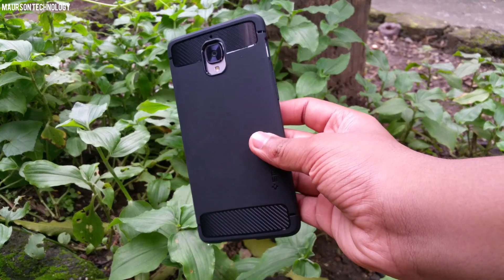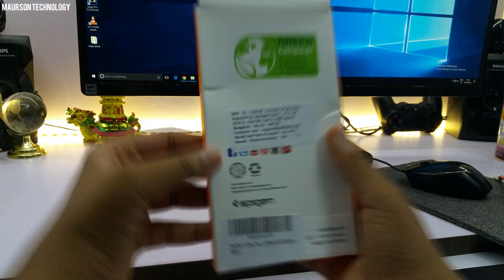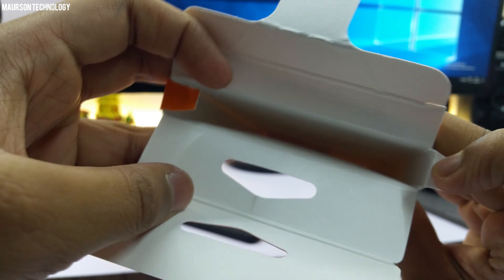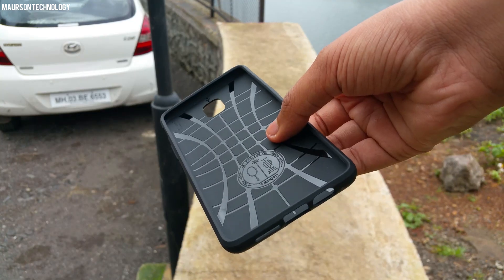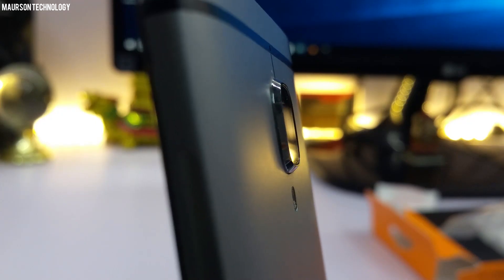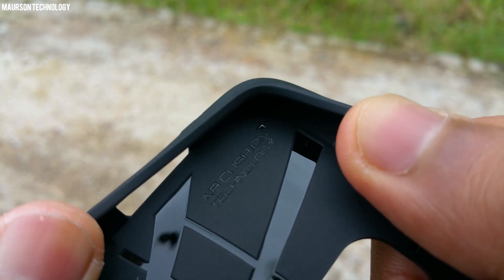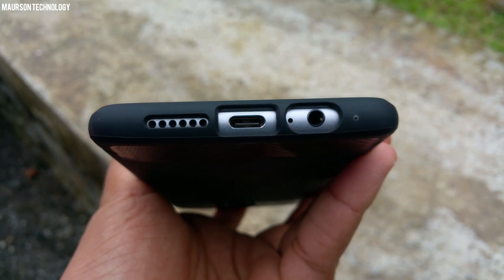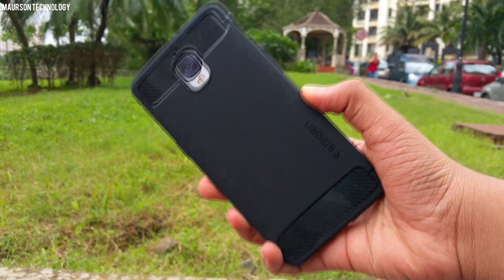Spigen Rugged Armor Case for OnePlus 3/3T!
Purchase Link -